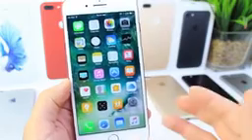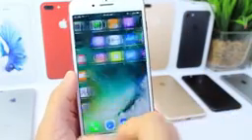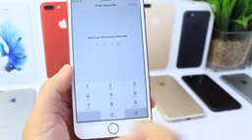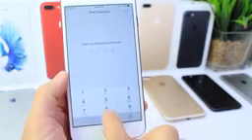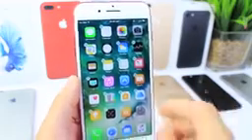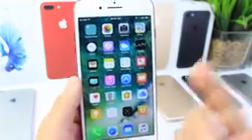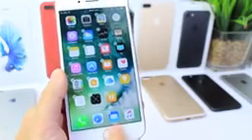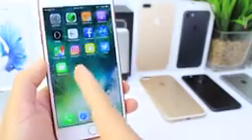How to Hide Messages, Photos & More on iPhone YouTube